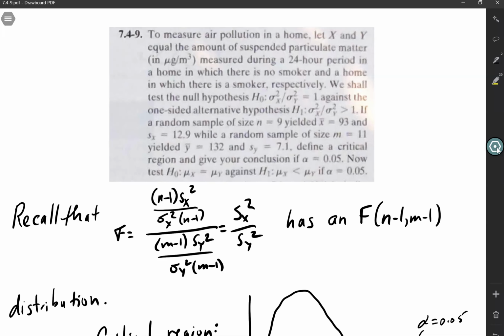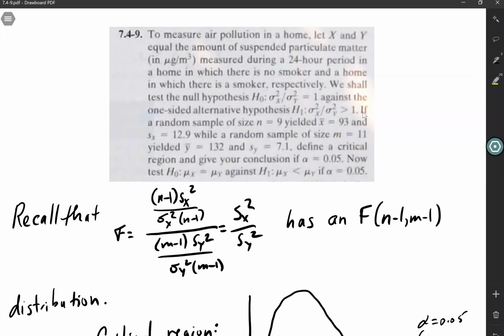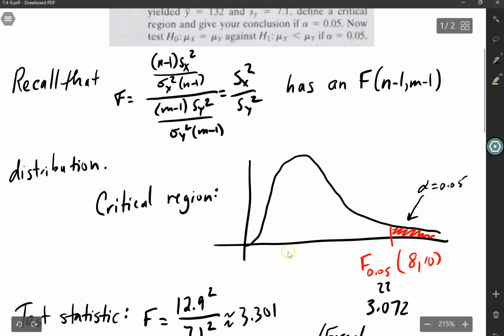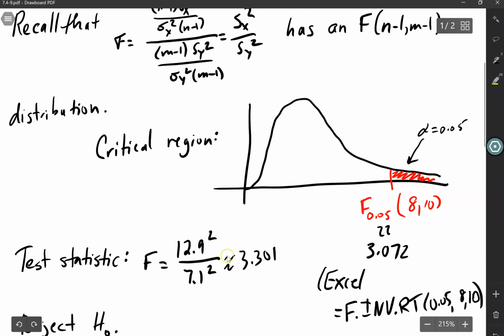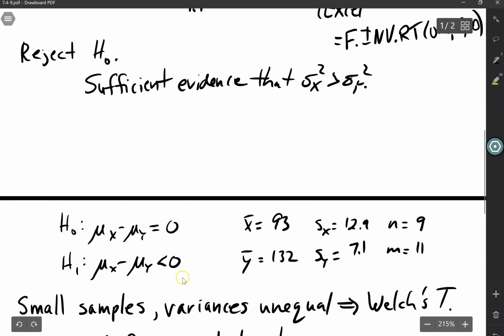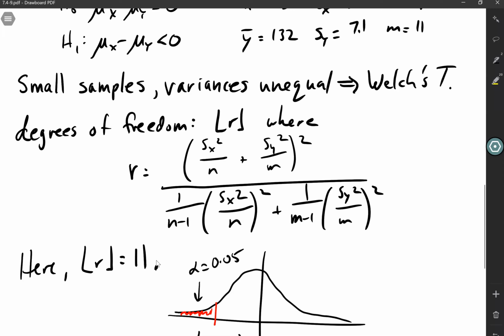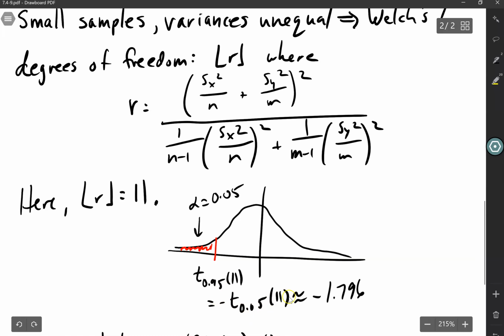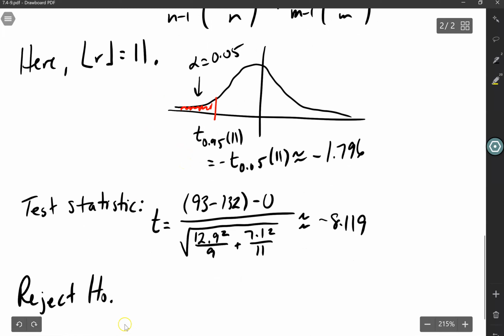7 4 9